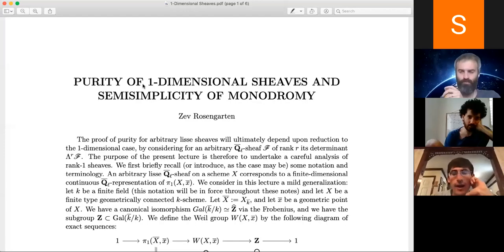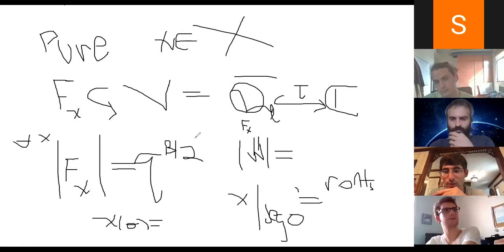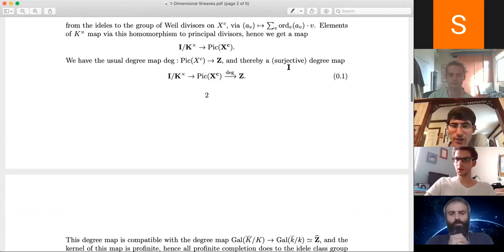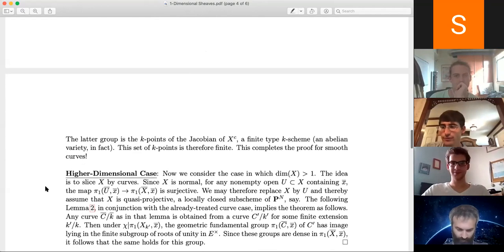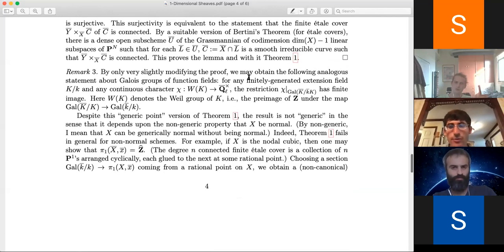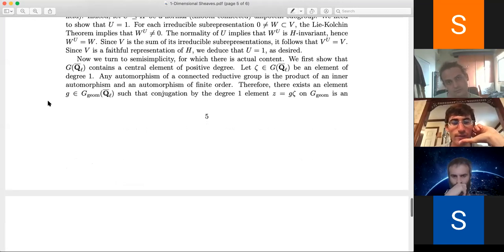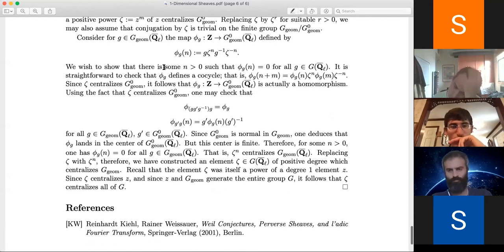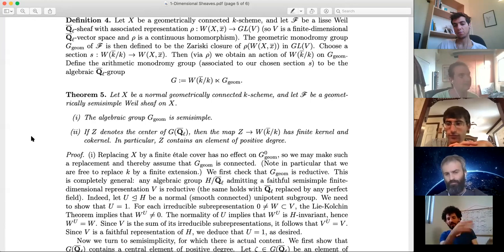Monodromy - Zev Rosengarten